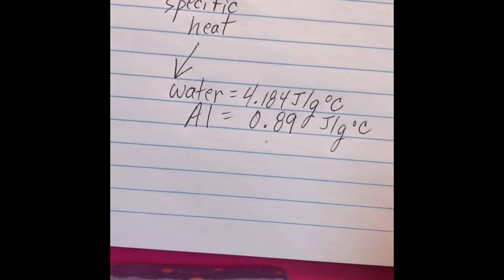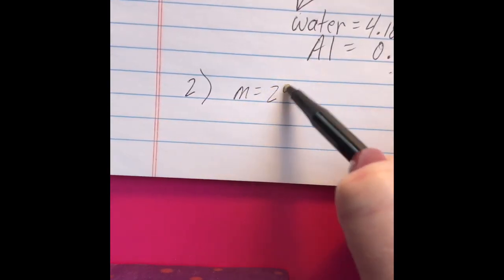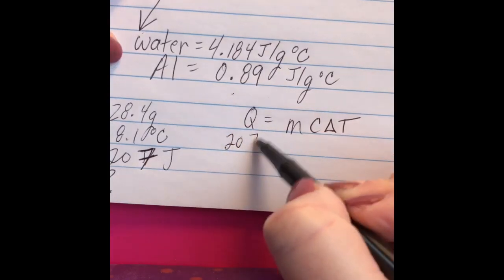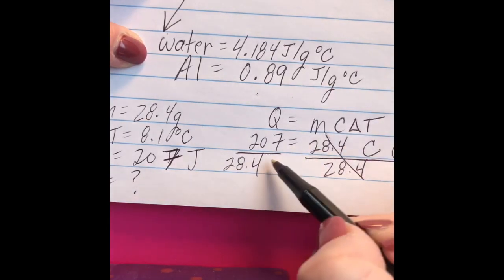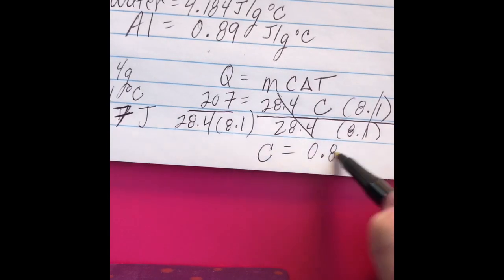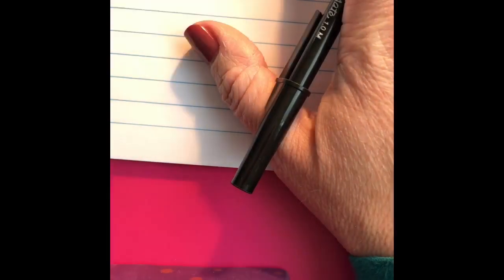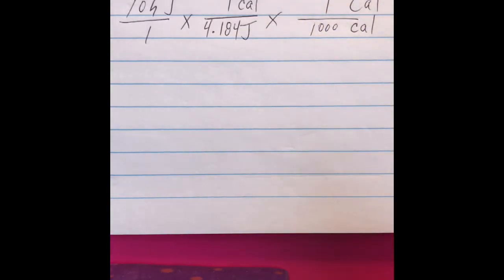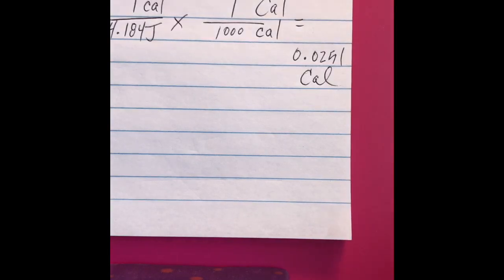Specific Heat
Specific Heat calculation